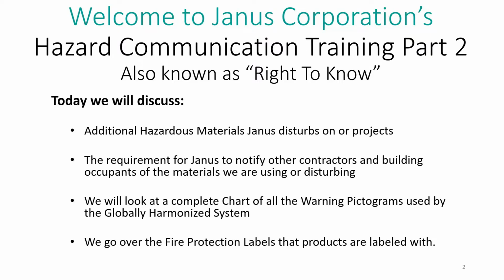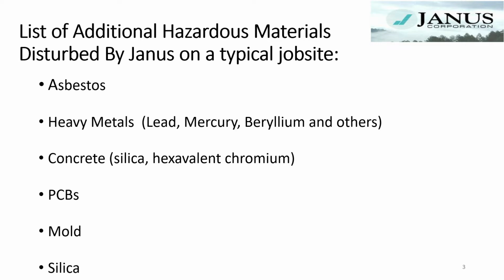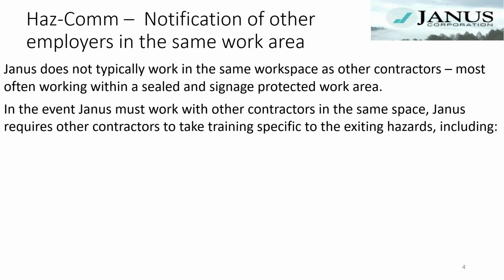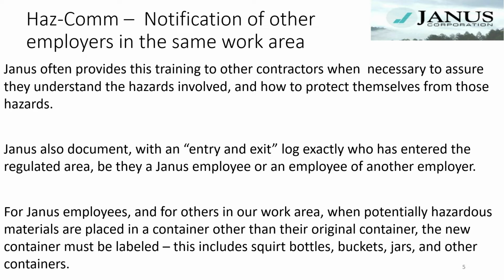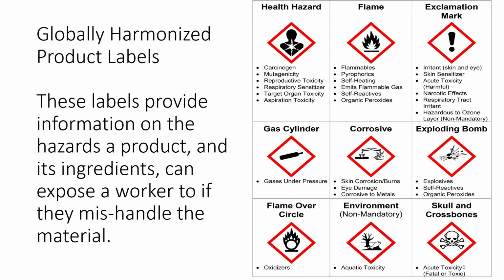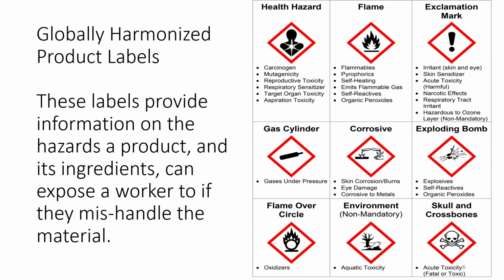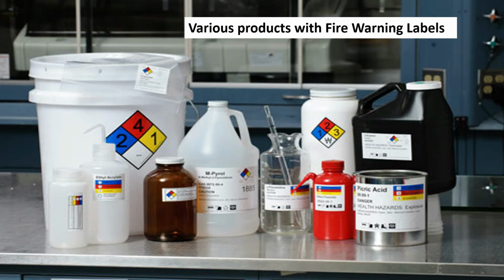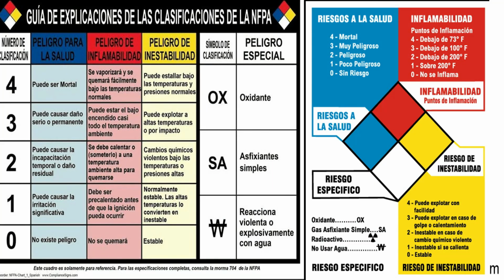Haz Comm Part 2